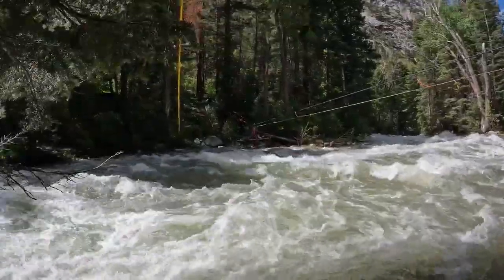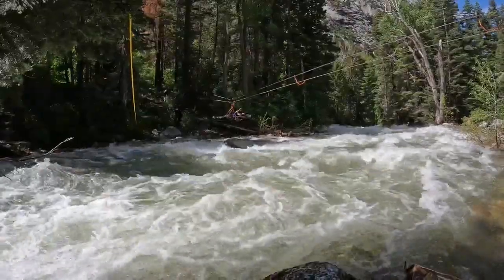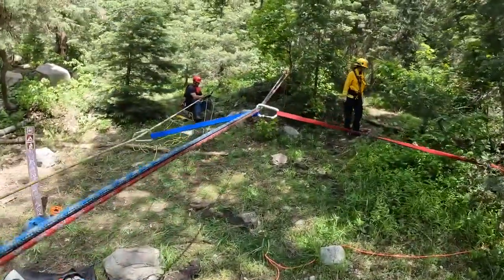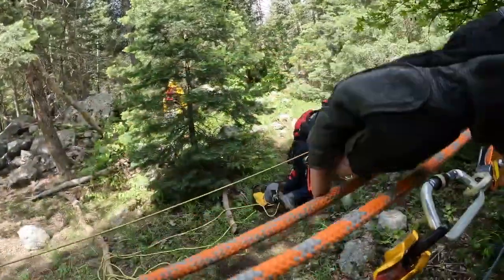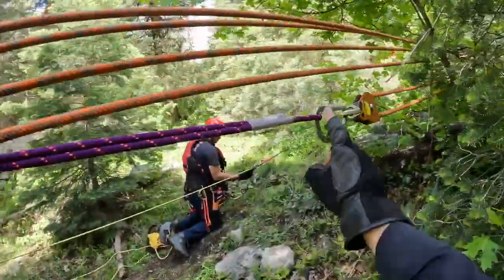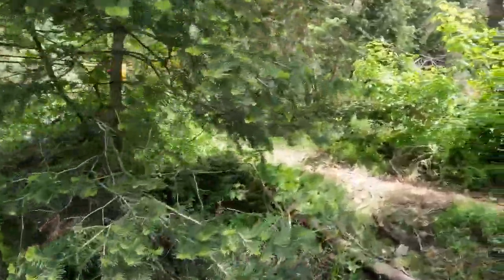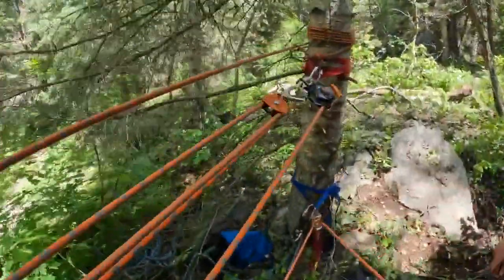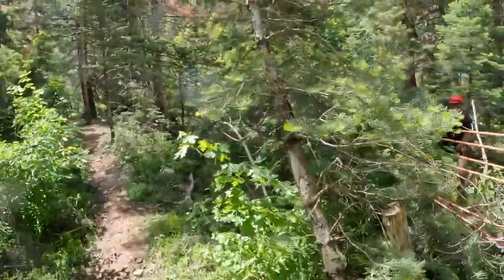Kootenay Highline Over Little Cottonwood Creek, UT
Horizontal, Simple Transport, Dual-Track in a horizontal orientation, & Single Carriage: A 200 pound load at a 170 degree catenary angle at mid-span resulted in max system tension of 600% amplification -- 1,100 lbf (550 lbf in each track line) with a healthy 16:1 static safety factor for the track lines themselves.

Corrections:
1. Near side control line was fighting the far side control line to get the package to move at a reasonable speed.  In the future, rig both sides of the control line with Maestros or MPDs with ASAPs on the beckets.  That will allow one side to pull effortlessly against the other while also serving as an effective belay for the track line(s).
2. Far side festoons need work.  They were difficult to place because the control line was rigged to a point much lower than the track lines.  Ideally the far side track line(s) and control lines should be at or very close to the same height level as they depart the far side station.
3. Would have liked to place an AHD for the track & control lines prior to sending across the creek.
4. Would have liked to place a floating focused bomb-proof anchor in line with the path instead of vectoring the track lines.
5. Should have back-tied the tree anchor where the track tensioning system was rigged.
6. Should have joined the two biners on the 2:1 traveling pulleys of the tensioning system with a short sling or Prusik loop.